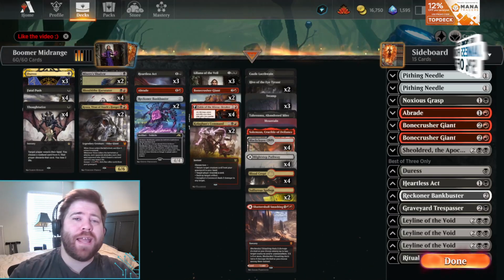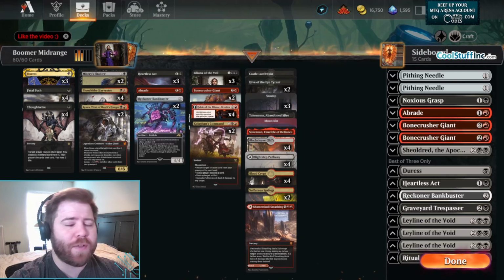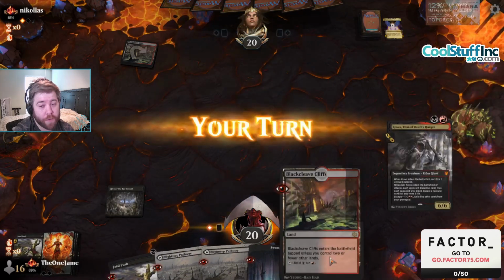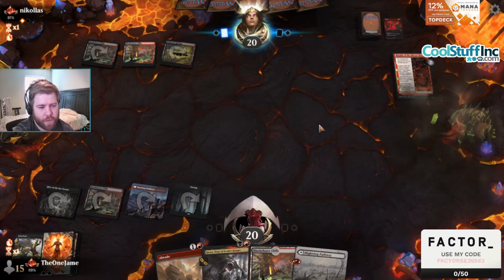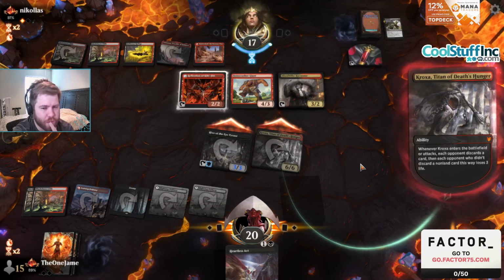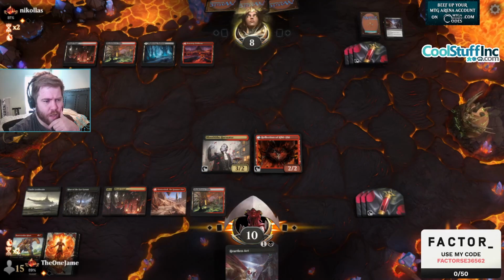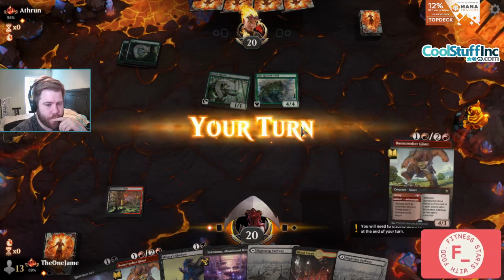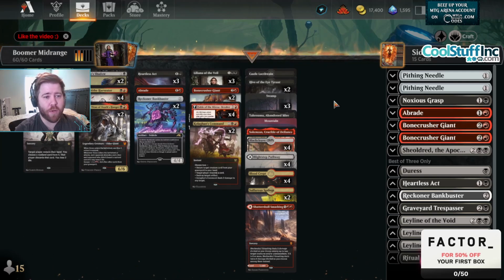78% WIN RATE BOOMER MIDRANGE! | Rakdos Midrange | MTG Arena Pioneer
Watch every MTG Arena game live on Twitch!

Deck List
Deck
4 Fatal Push (KLR) 84
3 Swamp (UST) 214
1 Mountain (UST) 215
4 Blood Crypt (RNA) 245
4 Thoughtseize (AKR) 127
2 Kolaghan's Command (DTK) 224
1 Castle Locthwain (ELD) 241
2 Kroxa, Titan of Death's Hunger (THB) 221
3 Heartless Act (IKO) 91
1 Sokenzan, Crucible of Defiance (NEO) 276
2 Hive of the Eye Tyrant (AFR) 258
4 Bloodtithe Harvester (VOW) 232
4 Fable of the Mirror-Breaker (NEO) 141
1 Takenuma, Abandoned Mire (NEO) 278
4 Blightstep Pathway (KHM) 252
2 Sulfurous Springs (DMU) 256
3 Liliana of the Veil (DMU) 97
2 Misery's Shadow (BRO) 107
4 Blackcleave Cliffs (ONE) 248
2 Reckoner Bankbuster (NEO) 255
1 Abrade (AKR) 136
2 Bonecrusher Giant (ELD) 115
1 Shatterskull Smashing (ZNR) 161
3 Duress (STA) 29

Sideboard
2 Pithing Needle (MID) 257
1 Sheoldred, the Apocalypse (DMU) 107
2 Bonecrusher Giant (ELD) 115
1 Abrade (AKR) 136
1 Noxious Grasp (M20) 110
3 Leyline of the Void (M20) 107
1 Duress (STA) 29
1 Heartless Act (IKO) 91
1 Ritual of Soot (GRN) 84
1 Reckoner Bankbuster (NEO) 255
1 Graveyard Trespasser (MID) 104

MTG Arena
Magic: The Gathering Arena
MTGA
Mtg Arena Standard
Deck Guide
Magic Arena
MTG Arena Alchemy
Gameplay
Best of One
BO1

The style of this video is similar to Crokeyz, MTGMalone, and LegenVD in parts. A large influence for me to create this type of content in general has come from content creators like CGB CovertGoBlue and HelloGoodGame.

Get And The Mountain by Michael Levine and over 1M + mainstream tracks

License ID: MyO6AyG43vp